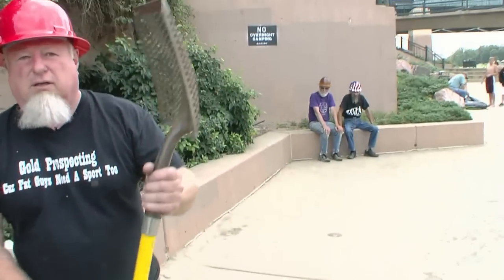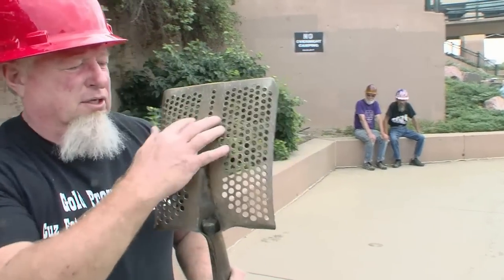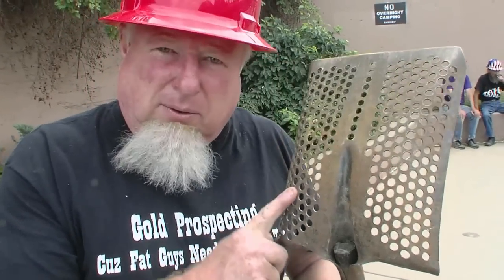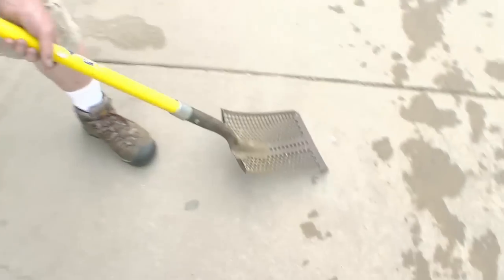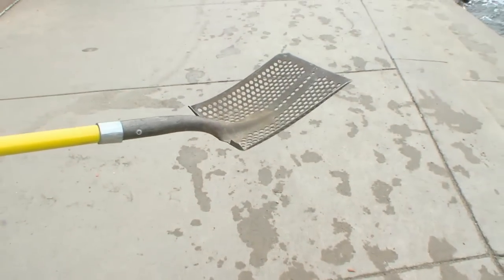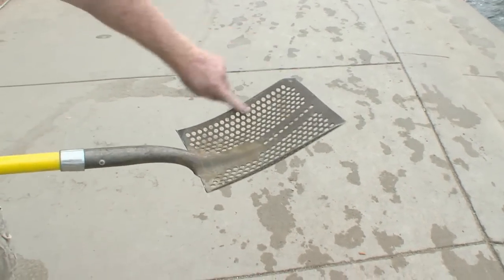Nugget Shovel - Urban Jungle Gold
From the Series: Dakota Red's Urban Jungle Training!